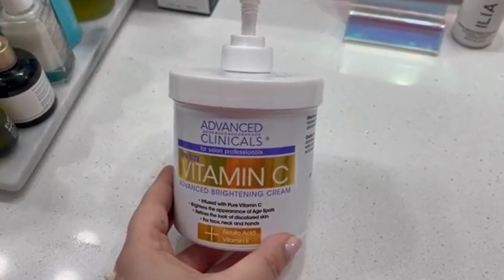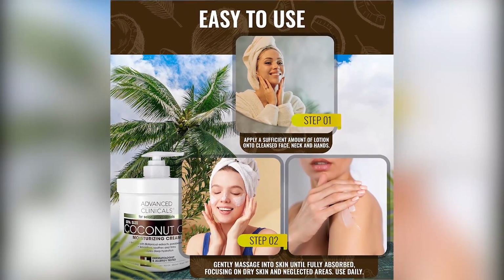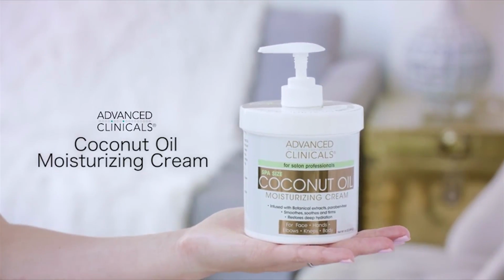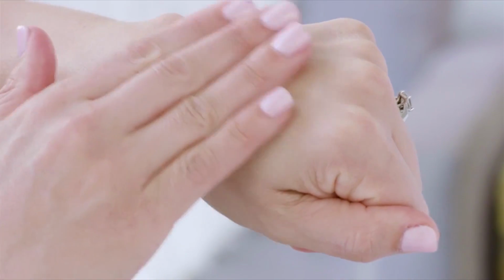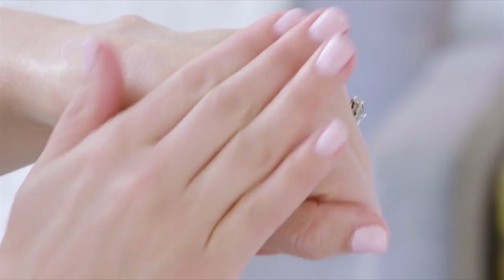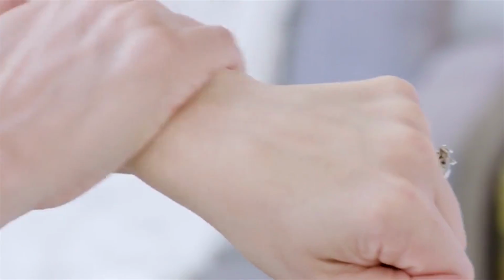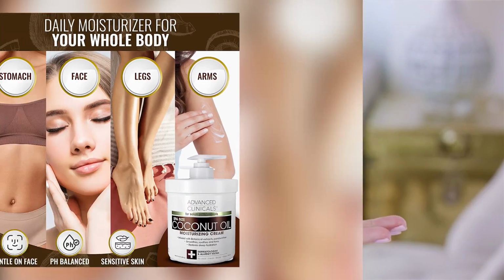Advanced Clinicals Coconut Oil Moisturizing Cream review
Details Info

Simply smooth on this highly nourishing, concentrated formula to restore moisture to dry, dull skin.
Multi-use formula. Great as a facial moisturizer, body lotion, neck, and décolleté moisturizer, or hair conditioner.
Delicious-smelling cream is whipped with pure Coconut Oil and Organic Lavender Extract for immediate hydration and a healthy, glowing complexion.
Visibly restores elasticity to skin with pure Coconut Oil. Softens dry spots with natural Glycerin and Aloe Vera.
Trusted formula. Made in the USA at FDA registered facility. Not tested on animals. 100% satisfaction guaranteed.